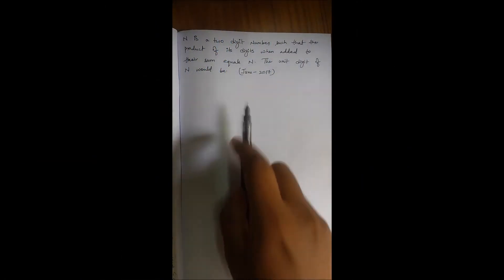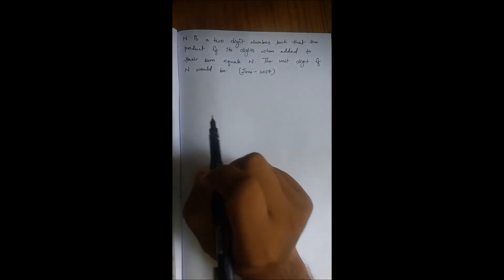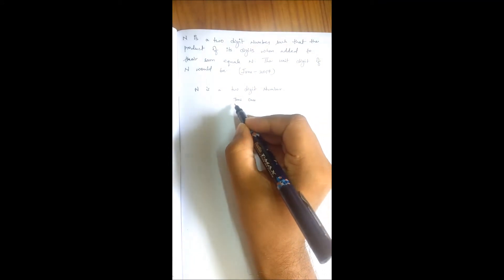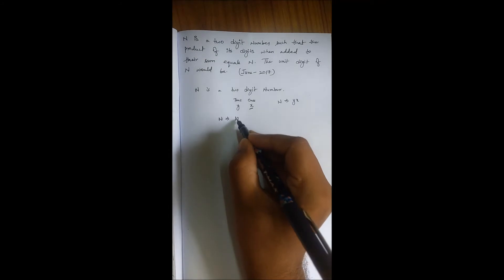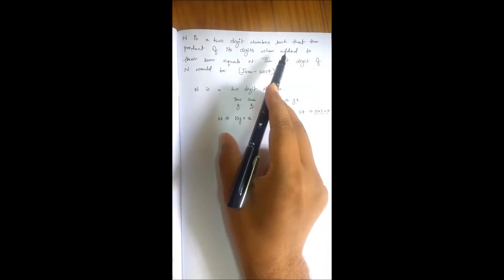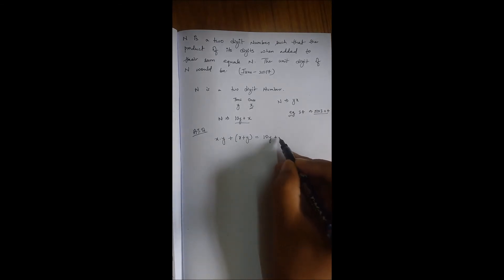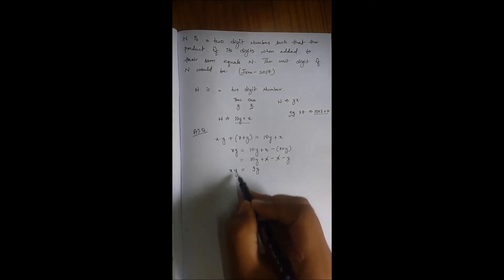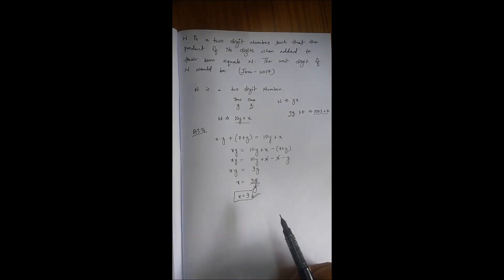CSIR Part A Solved Question Video 2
In this video, agin with one more problem of CSIR JUNE 2017.

Hope you liked the video, we will try to post as many questions as possible very soon.